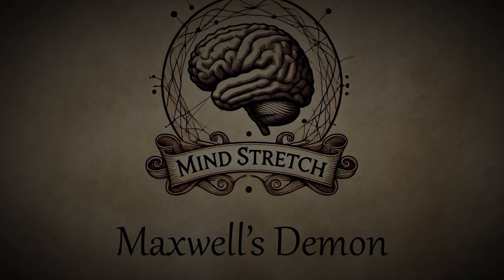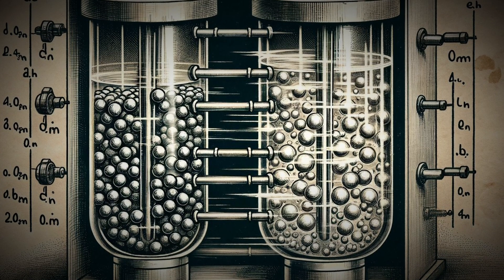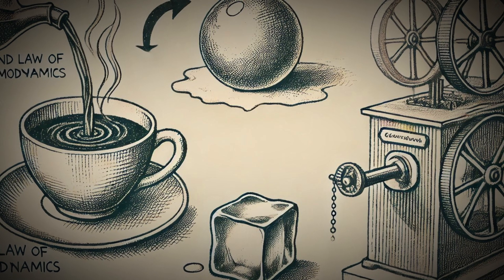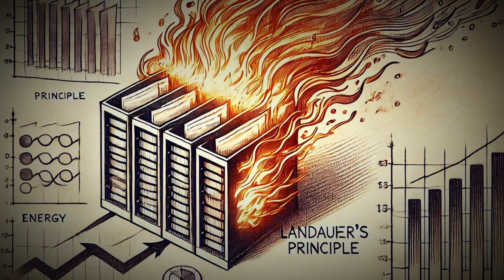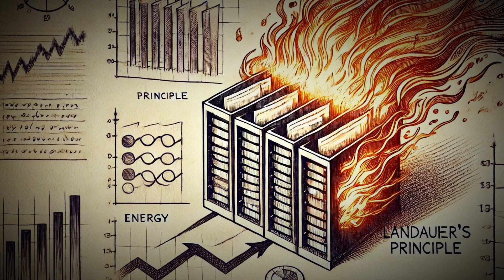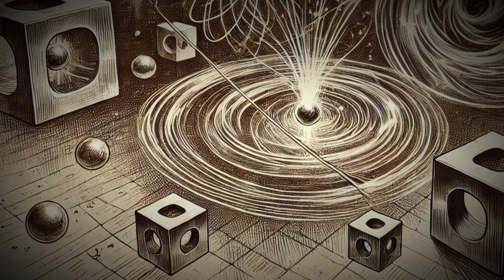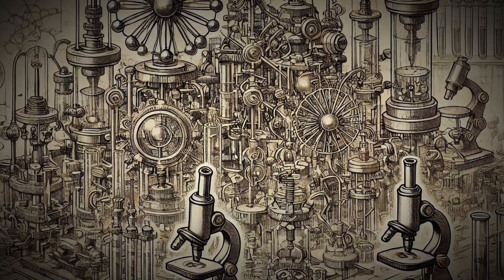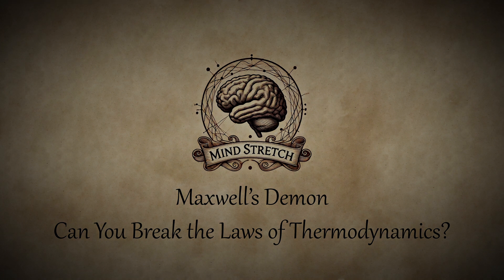Maxwell's Demon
In this episode of Mind Stretch, we dive into the fascinating thought experiment known as Maxwell’s Demon. Can a tiny being truly defy the laws of thermodynamics and create a temperature difference without expending energy? We explore how this paradox challenges the second law of thermodynamics, the role of information theory, and why entropy always seems to win in the end. Join us as we uncover the implications of Maxwell's Demon for fields like nanotechnology, quantum mechanics, and information processing.